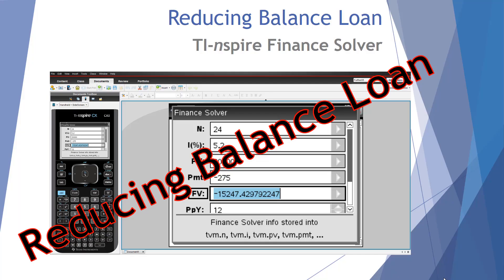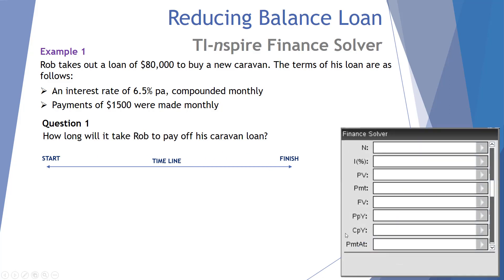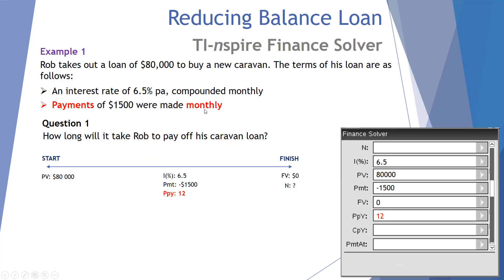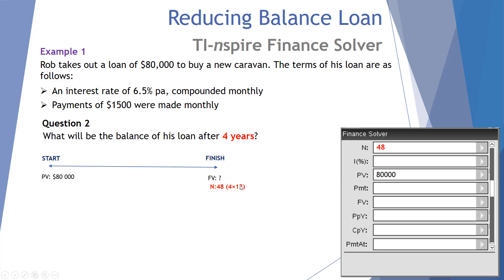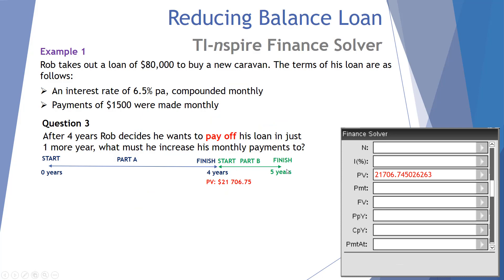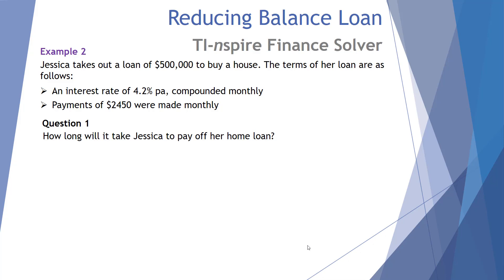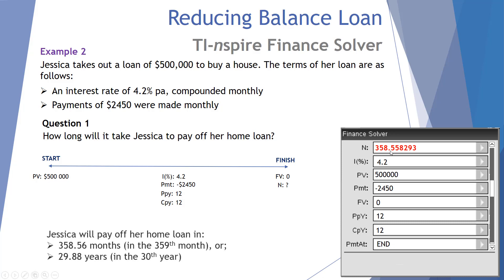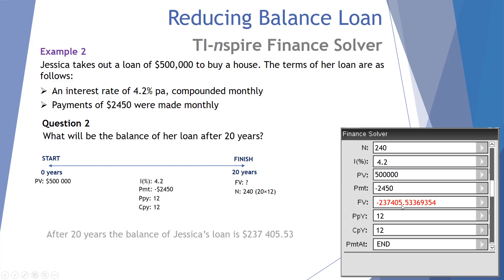Reducing balance loans finance solver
This video is designed for Year 12 Further Maths students studying financial arithmetic. It focuses upon reducing balance loans using the financial solver function of the TI-nspire CAS calculator.